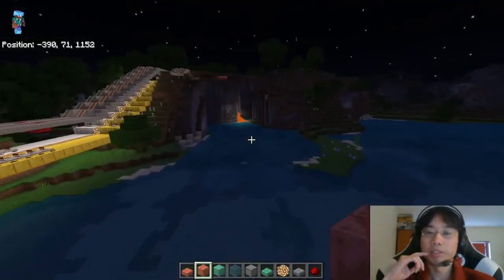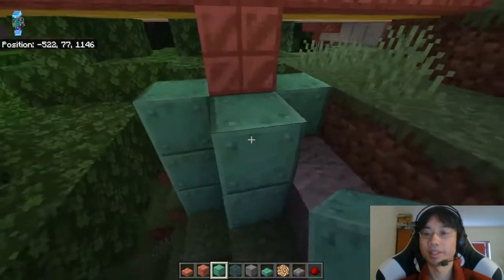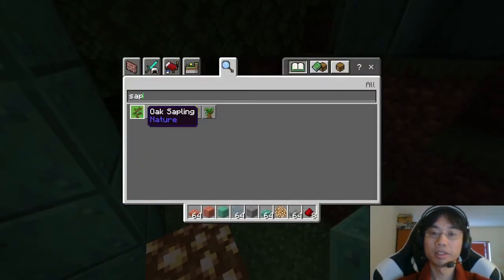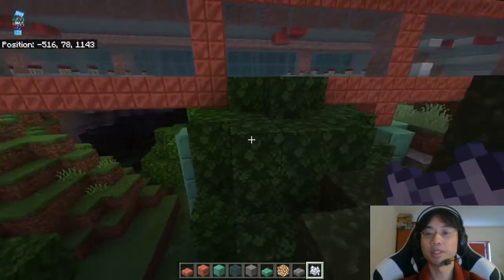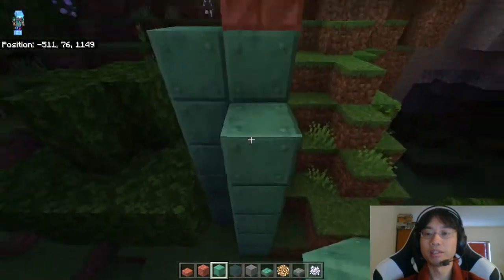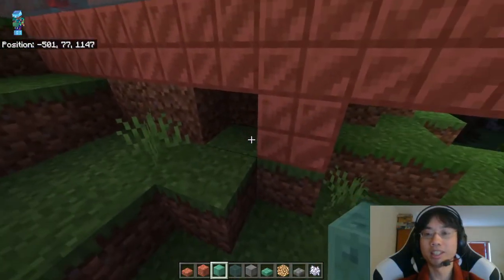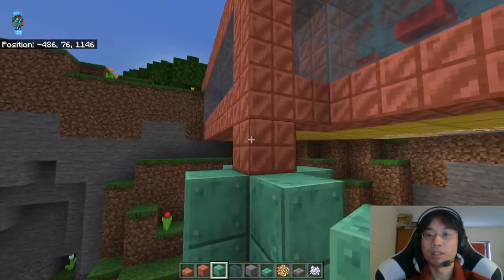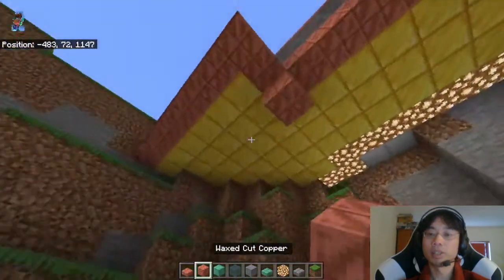Minecraft Trains #1397: Copper Bridges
And troubleshooting my streaming setup.